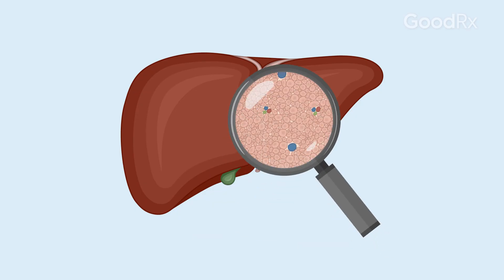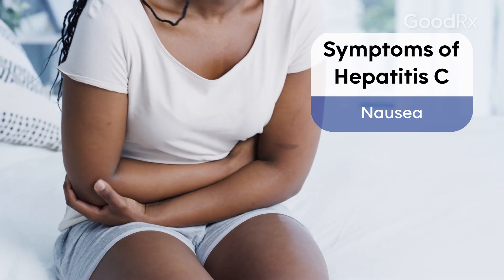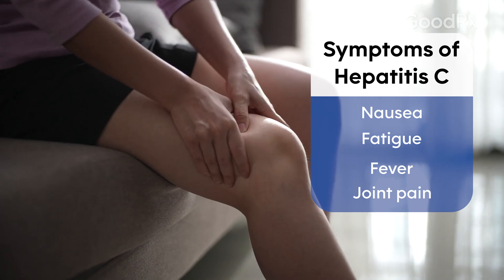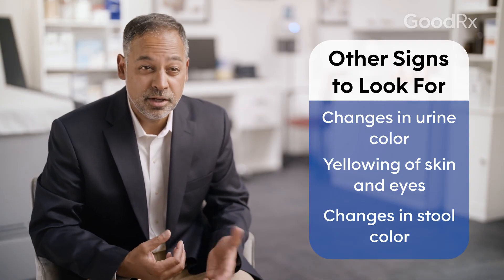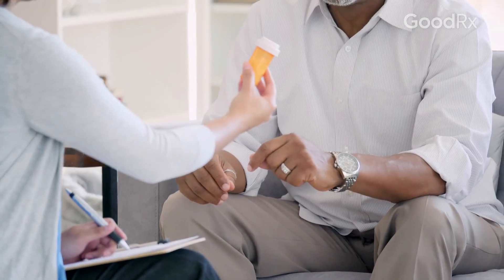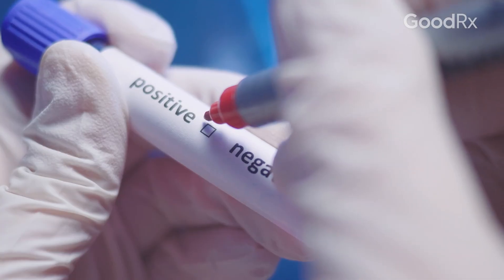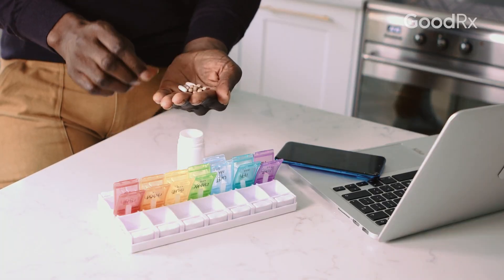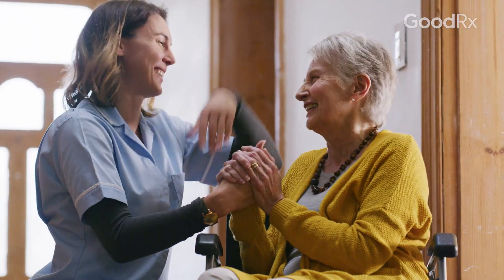Hepatitis C Treatment: How to Heal Your Liver | GoodRx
If you test positive for this infection, your doctor may recommend new medications for hepatitis C. In this video, Sanjai Sinha, MD, explains how doctors treat acute and chronic hepatitis C infection, such as with direct-acting antivirals.